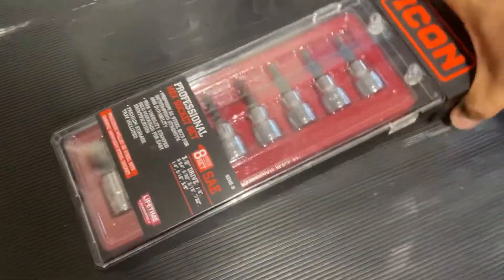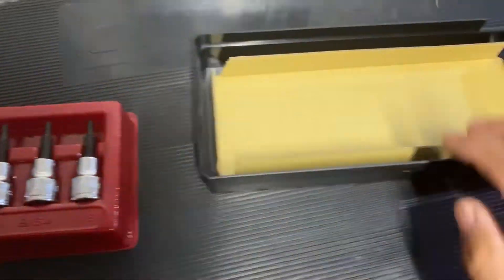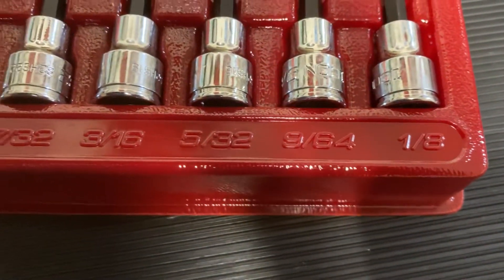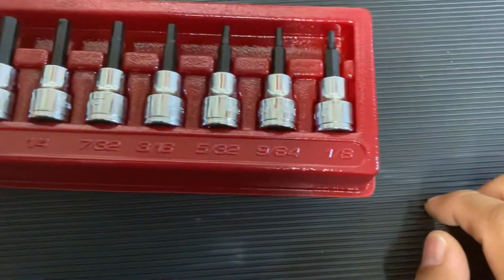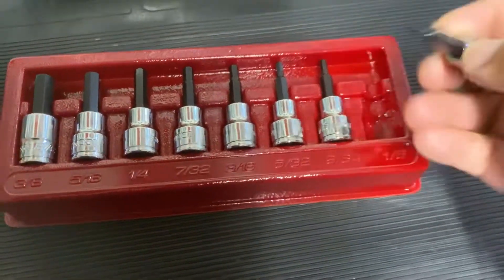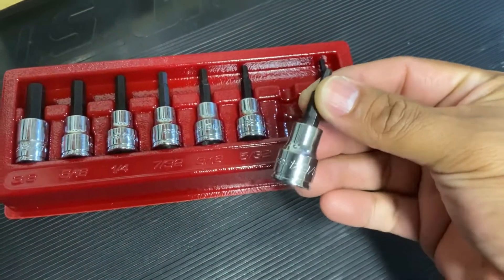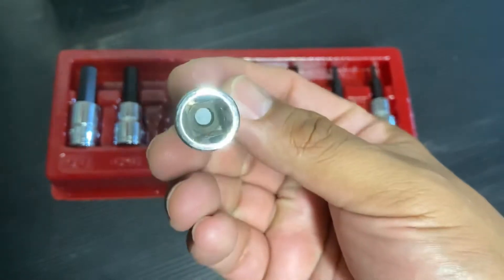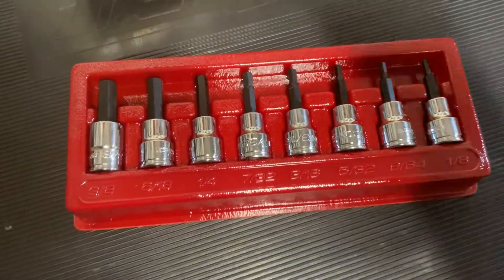Icon 8 Pc Hex set review.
A quick unboxing and first impressions of the ICON Hex set in SAE